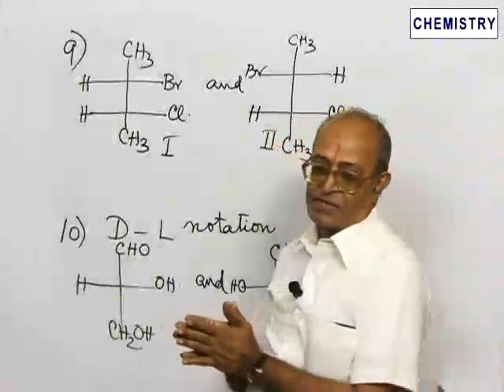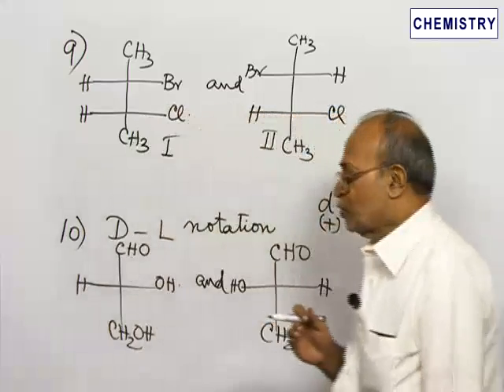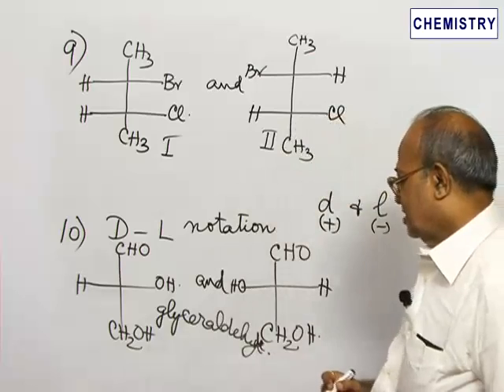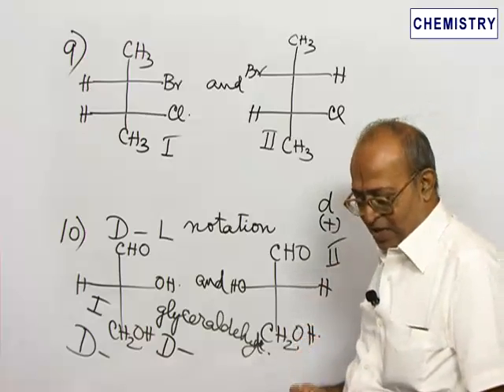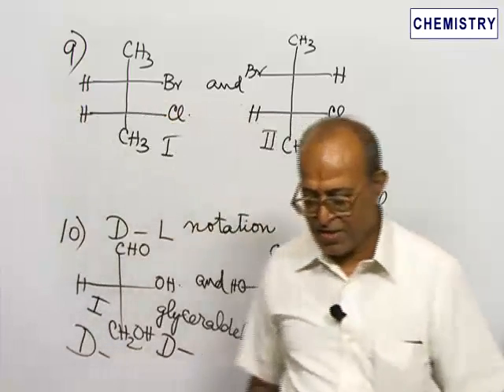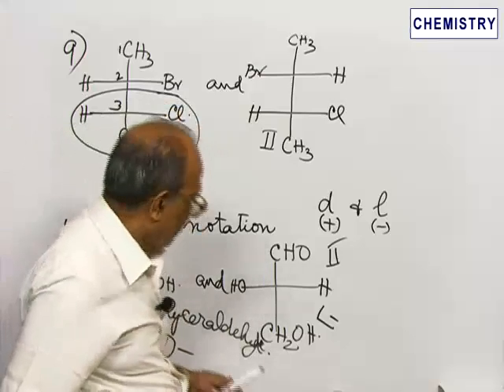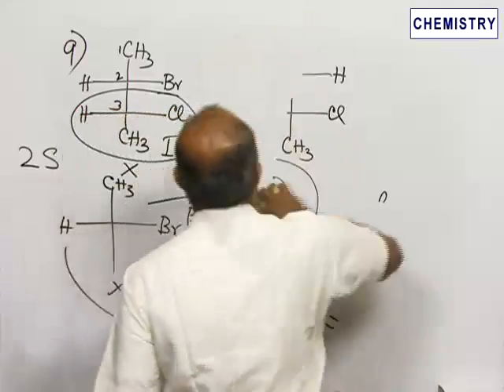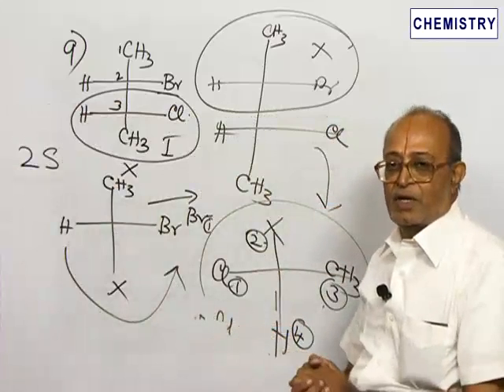Solved problem of Stereo chemistry based on new JEE Pattern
Multiple choice question, Solved problem of topic Stereo chemistry of subject chemistry based on new JEE Pattern.